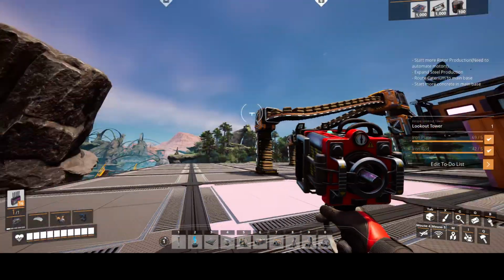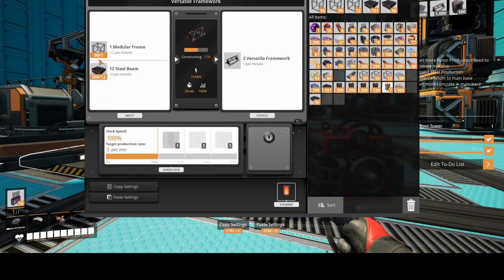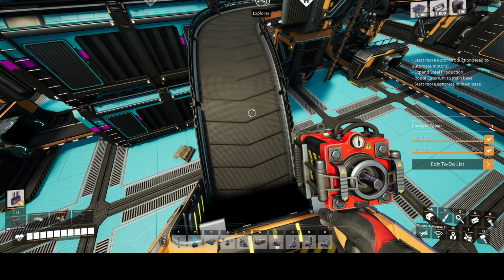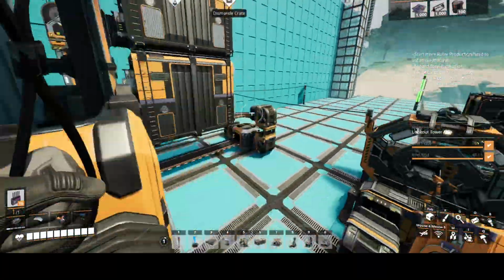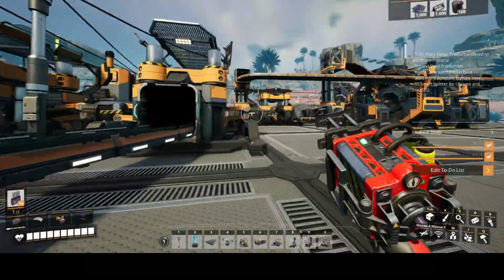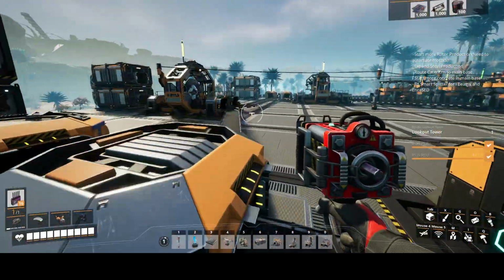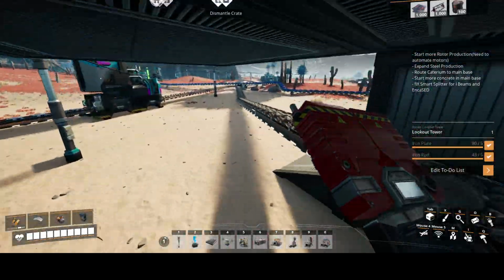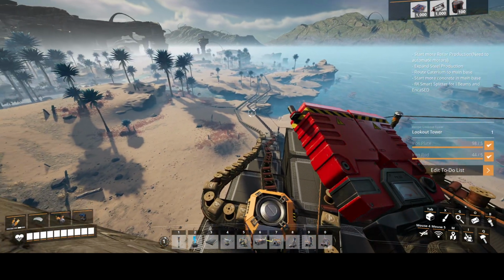MTV Cribs: Satisfactory Edition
My terrible base(s) and a huge work in progress